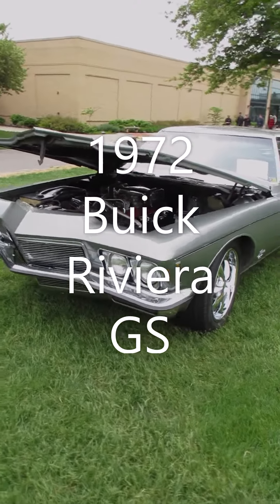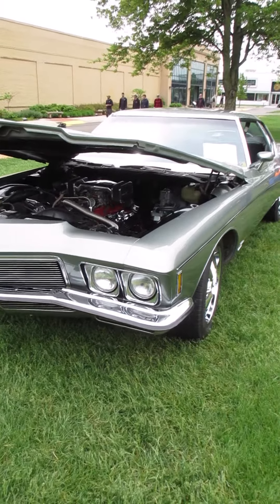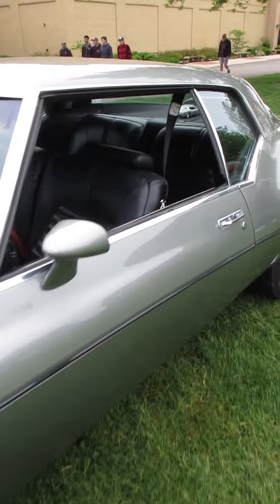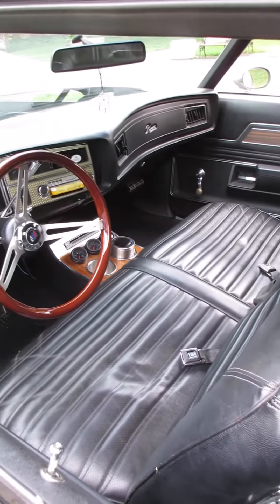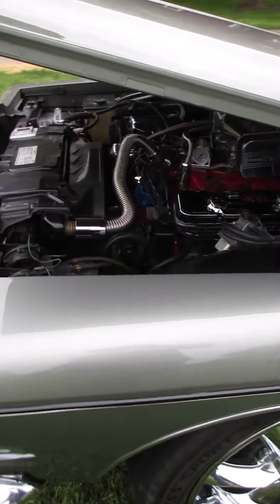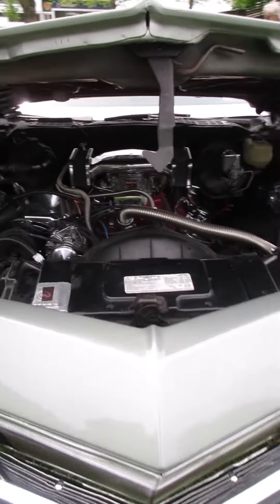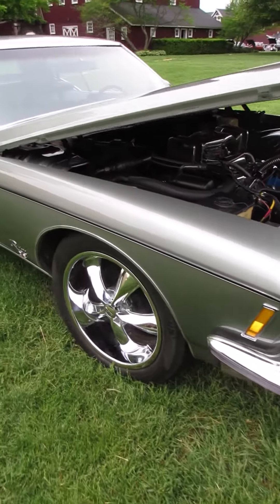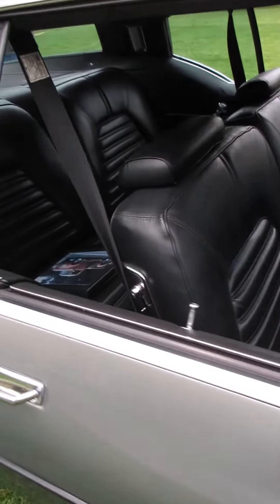1972 Buick Riviera GS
1972 Buick Riviera GS